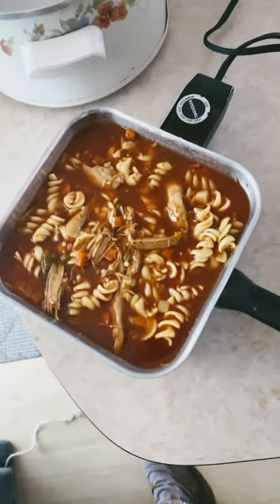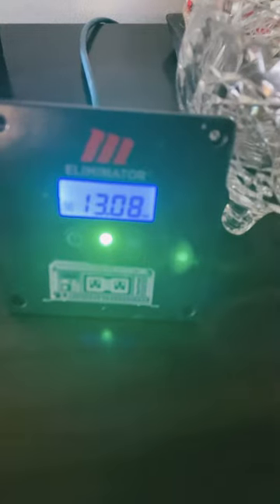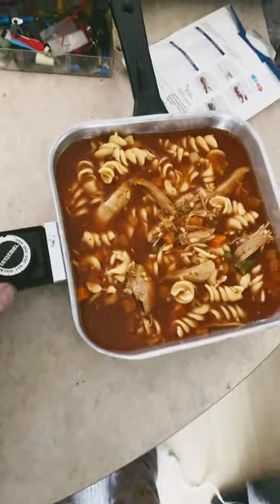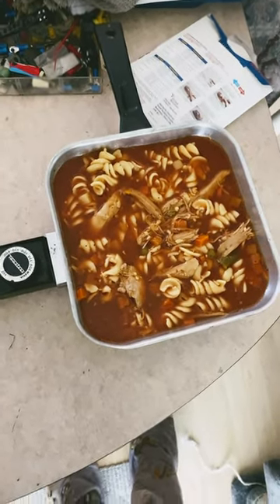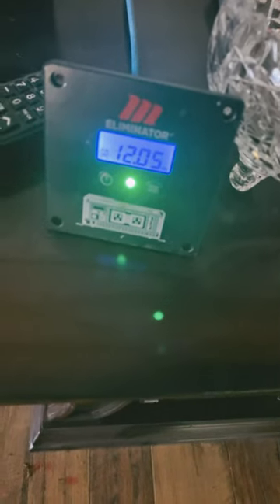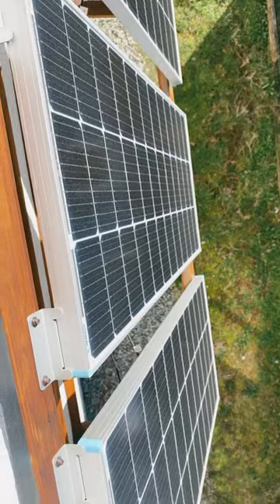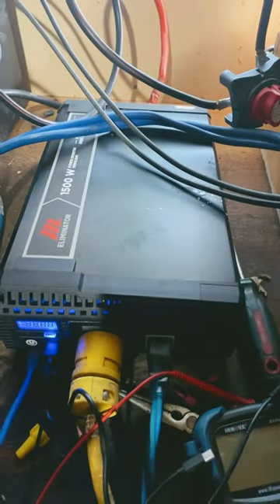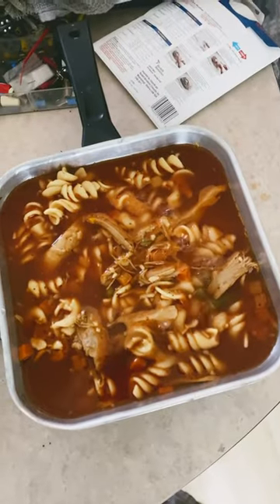Reheating, a bowl of soup, with Solar energy. Part 3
I ran, an electric blanket, and the fireplace fan, through the night. The batteries charged back up to 13.8 volts in around 24 minutes, while charging the bike, and running the fireplace fan. That’s with only a 400w panel setup so far!